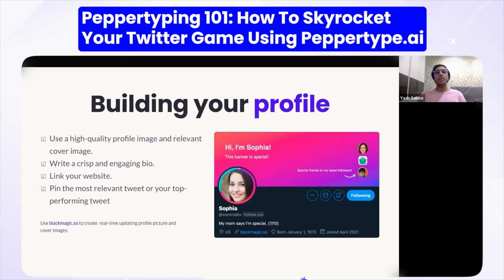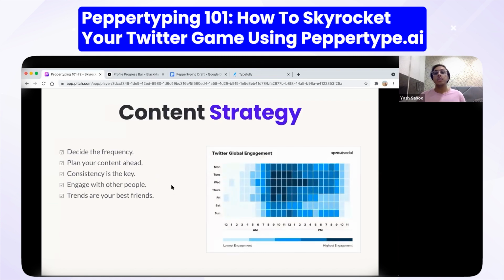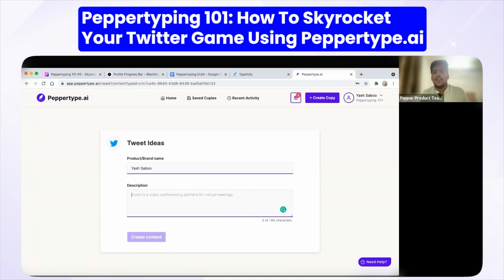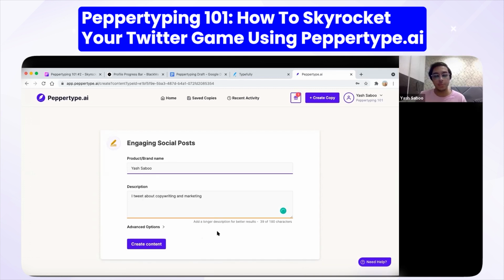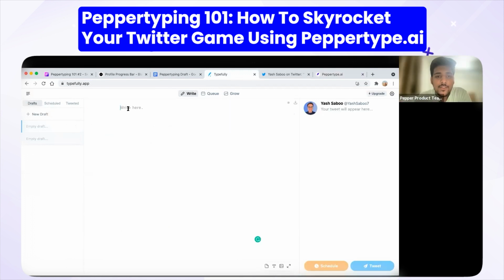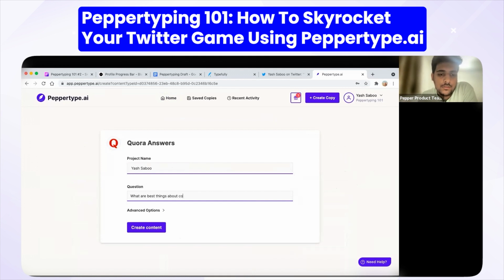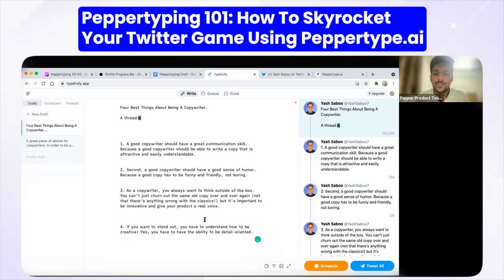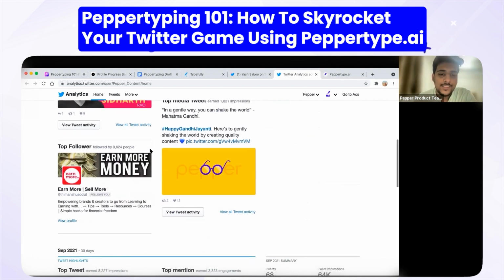Peppertyping 101: How To Skyrocket Your Twitter Game Using Peppertype.ai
Peppertype can help you scale your Twitter to new heights!

Here's what we covered in this session.

➡️  How to generate unique tweet ideas for yourself/ your brand
➡️  How to generate one-liners and thought leadership content
➡️  How to generate engaging questions to ask your audience on Twitter
➡️  How to generate compelling threads